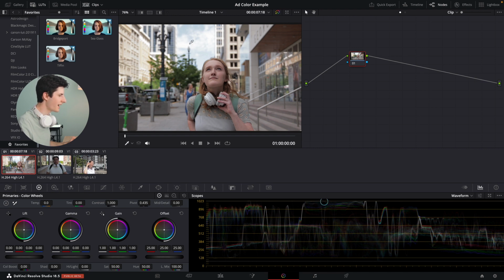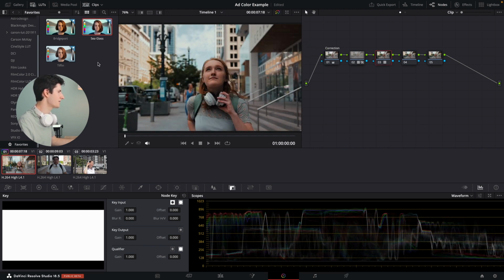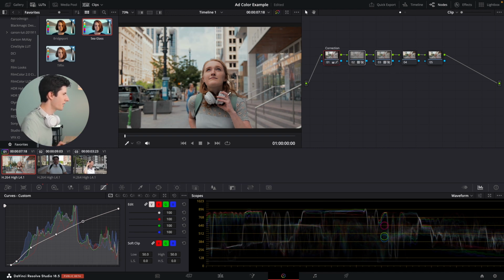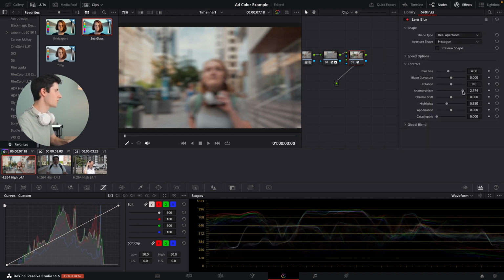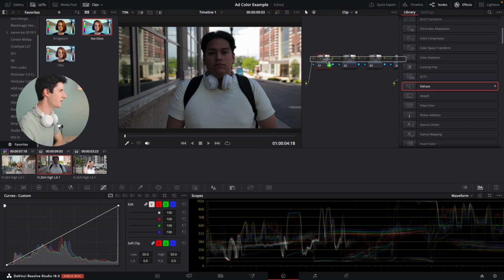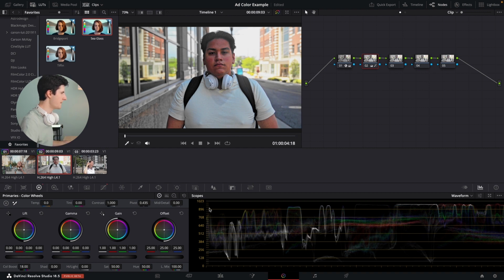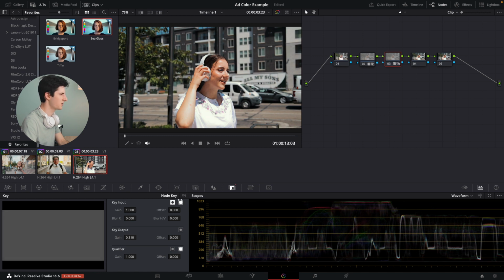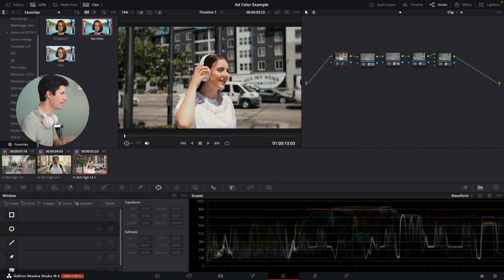Minimalist Color Grading Workflow